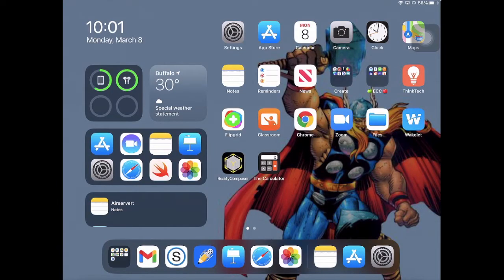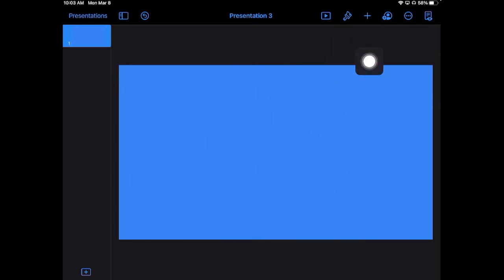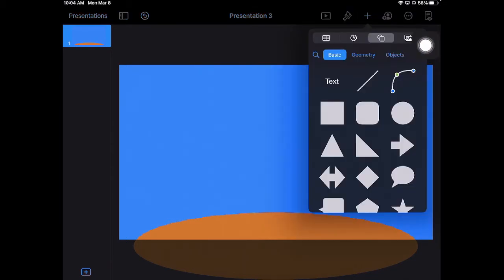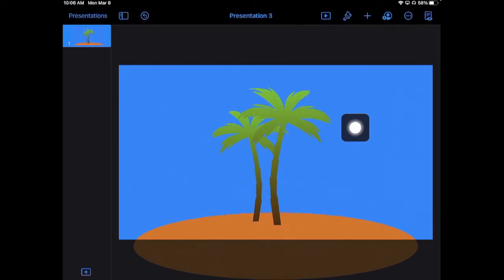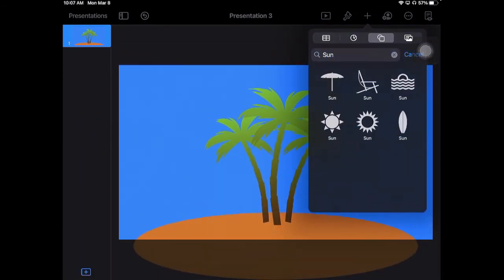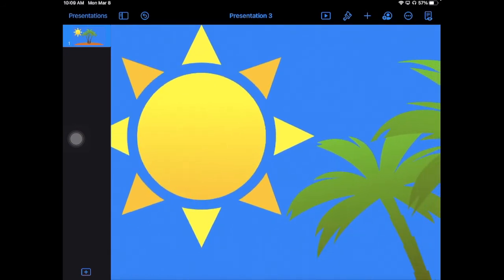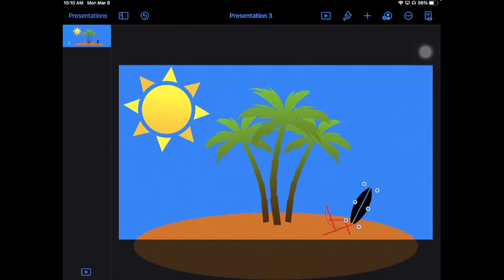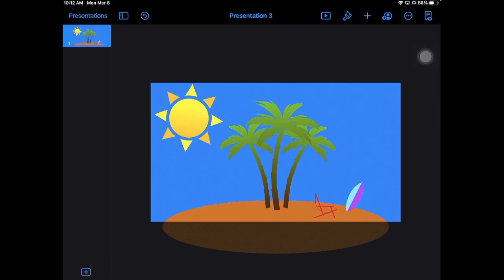Getting Creative With Keynote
Using the built-in shapes and color options to create a scene using just the Keynote app and your iPad.